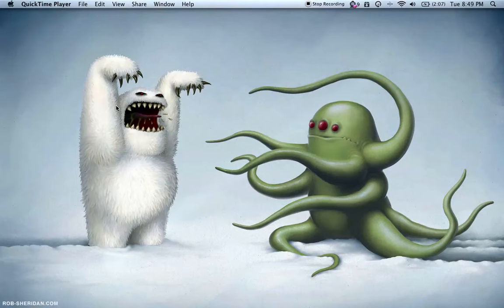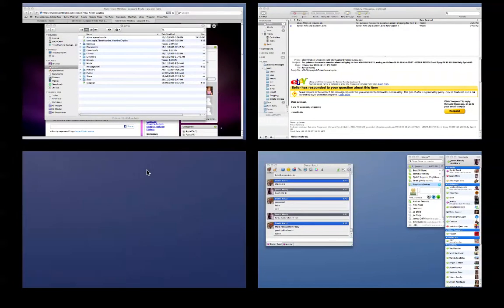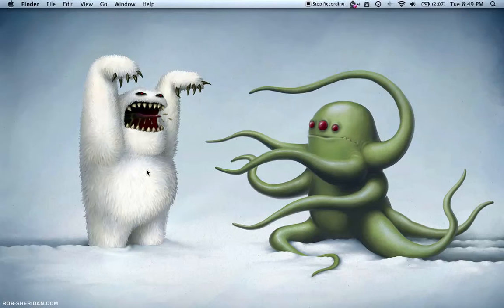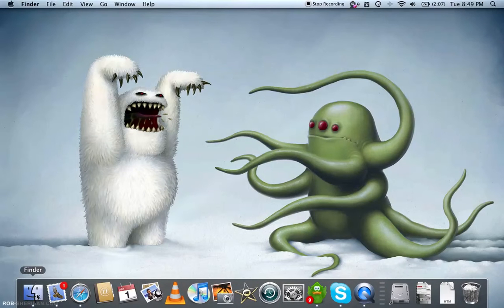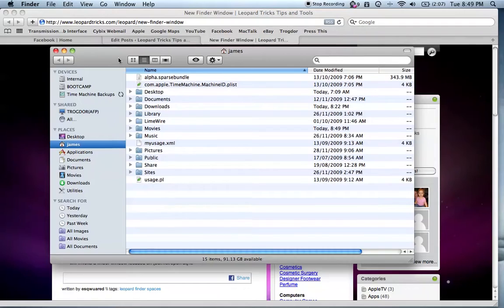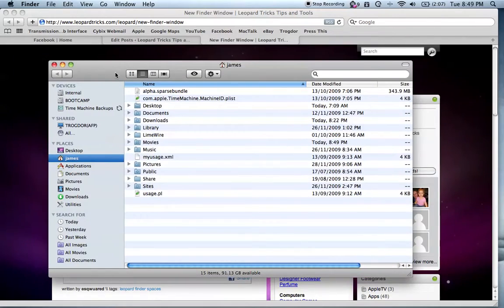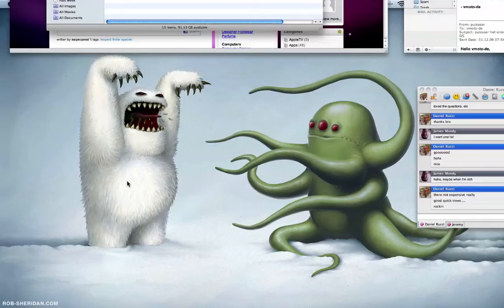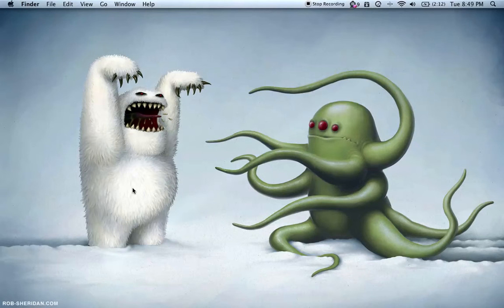New Finder Window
Spaces rocks. Its going to change the way many people multitask. The one oddity those who have played with it have likely found is that selecting the Finder by clicking in the Dock or pressing Alt-Tab will whisk you away to another space with a Finder window already open, assuming there isnt already one in the current space.Since many find it useful to keep Finder windows pertinent to their enclosing spaces around, we need a good way to create a new Finder window in the current space. There are a few ways to do this:

A simple solution to this, of course, is to click on the Desktop to focus the Finder, and press Command-N. If youre like me, however, the Desktop is hidden at least once over, even with Spaces.
Another option is to Control-Click on the Finder in the Dock and select New Finder Window. This is nice as it opens at your preferred default, but it takes two clicks, which is annoying.
A final alternative, and my personal preference, is to take advantage of the Reveal in Finder functionality of the Dock. By Command-Clicking on any application or stack, you will invoke a finder window focused on (but not open at) it.